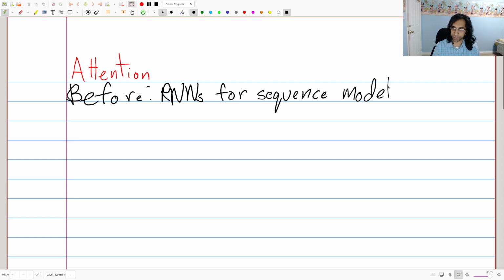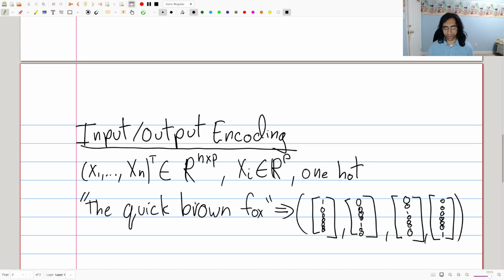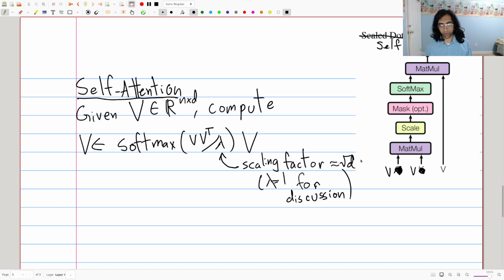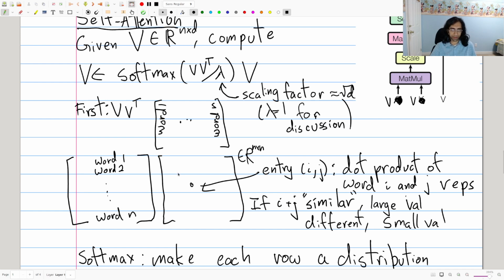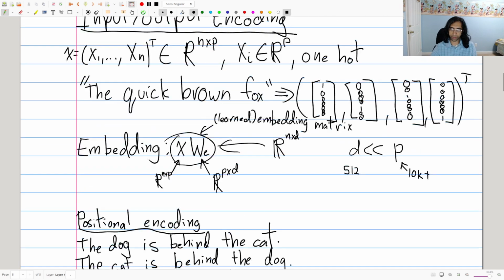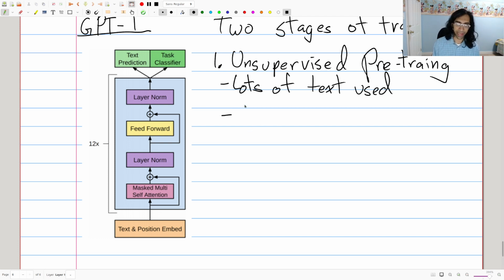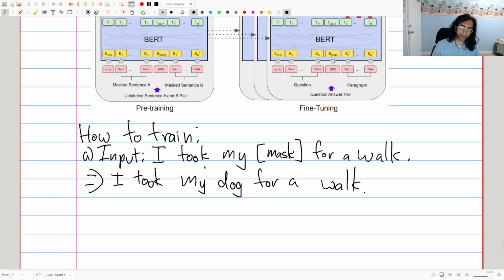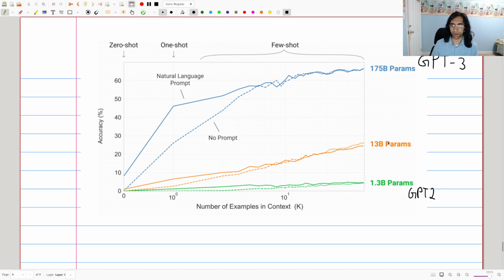CS 480/680 - Lecture 19 - Attention